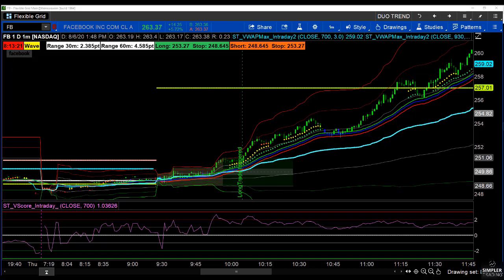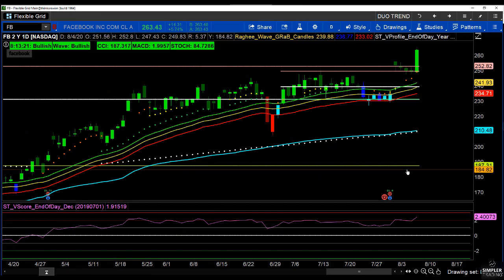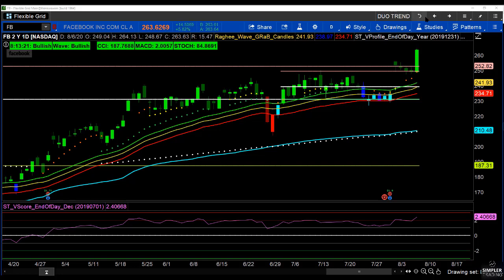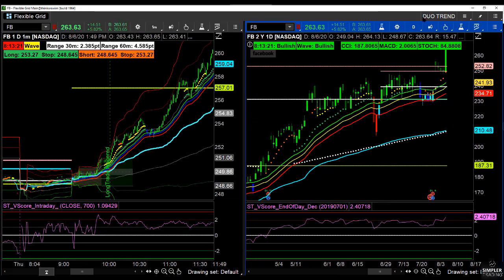Futures: Relative Performance Futures Trading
Sometimes the best futures trades are really in the sectors and stocks that are most heavily weighted in the broader average. Here's how I play it each day.